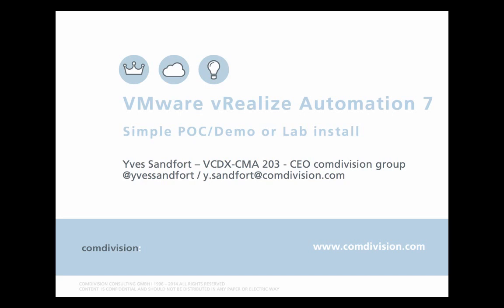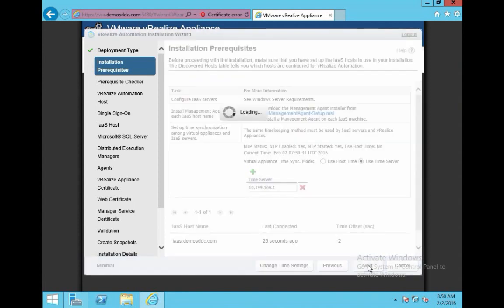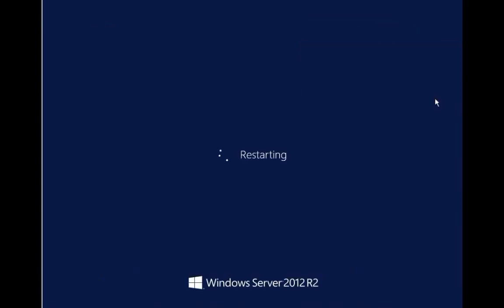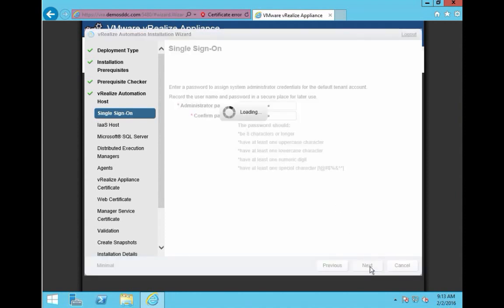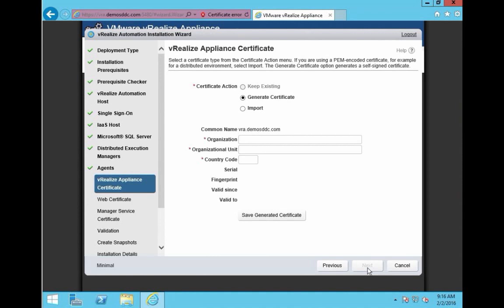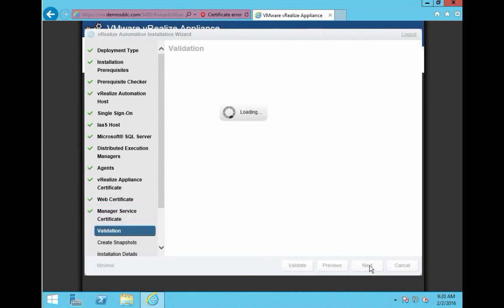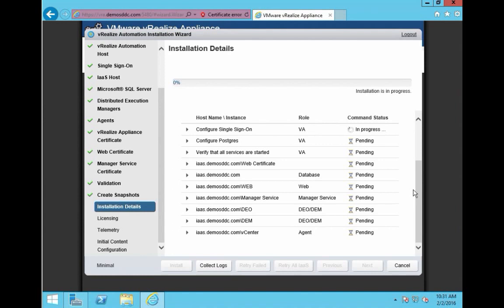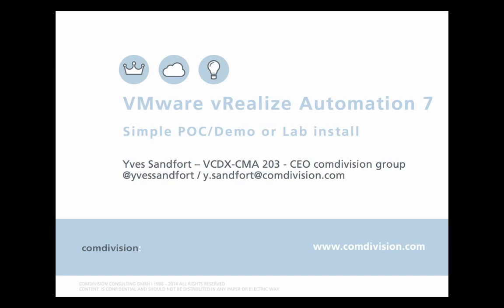VMware vRealize 7.0 - Simple Install by Yves Sandfort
Watch comdivision CEO and VCDX-CMA Yves Sandfort on how to run a VMware vRealize Automation 7.0 simple installation which you could use for demo, POC or lab setup.